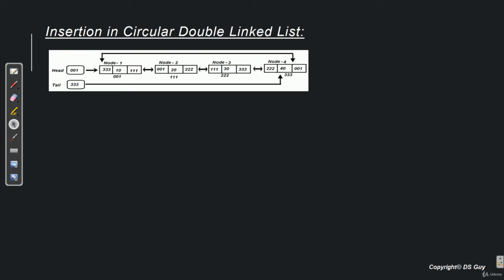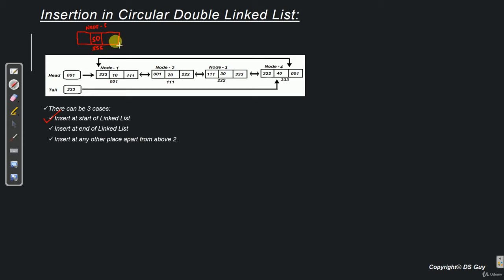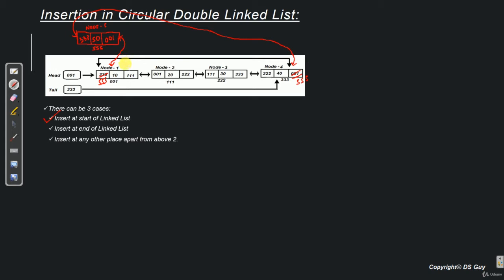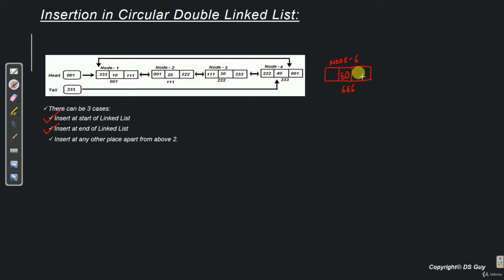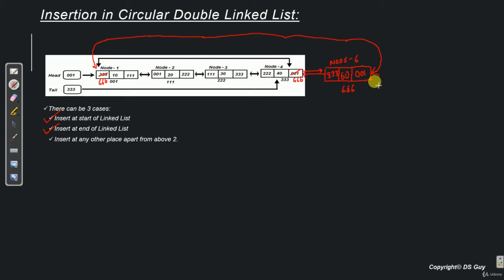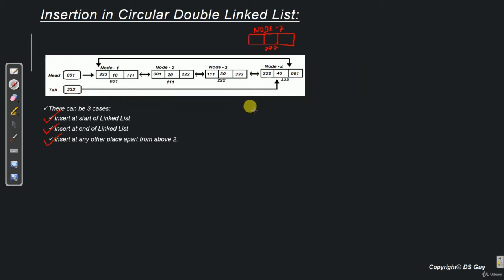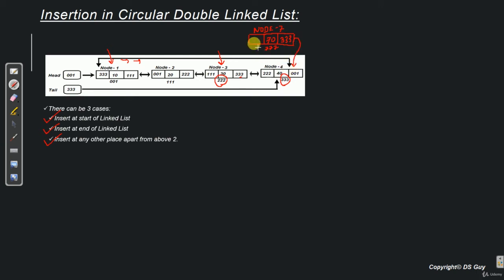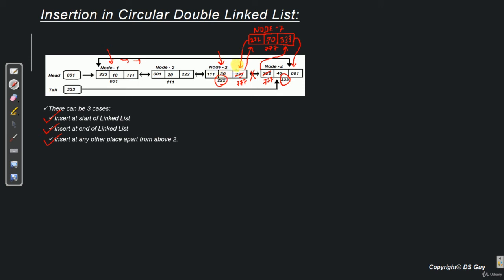Insertion in Circular Doubly Linked List Lec-35|| Data Structure & Algorithms ||CodingZone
Topic:  Insertion in Circular Doubly Linked List
By : CodingZone